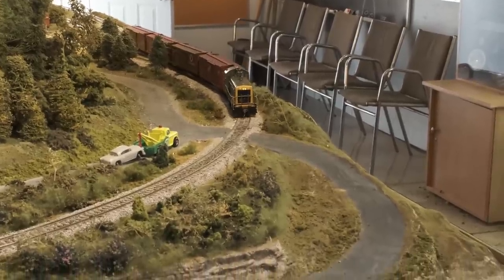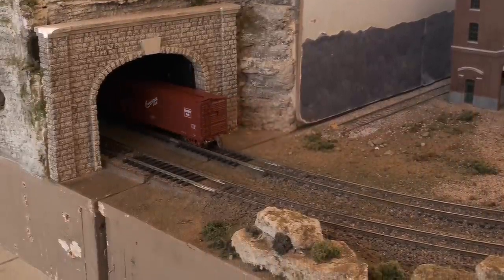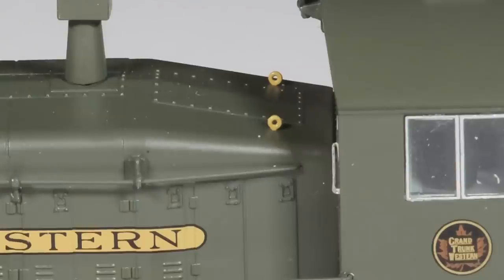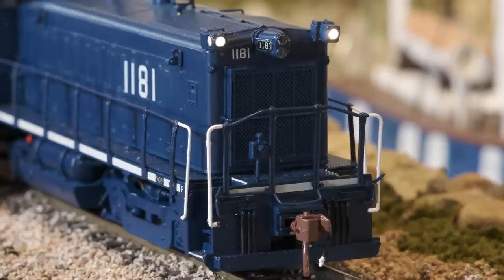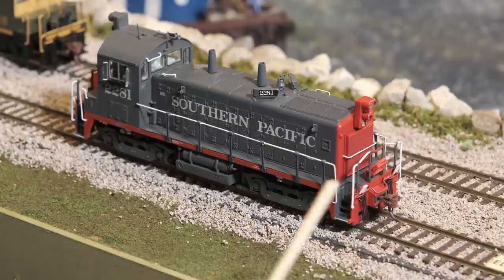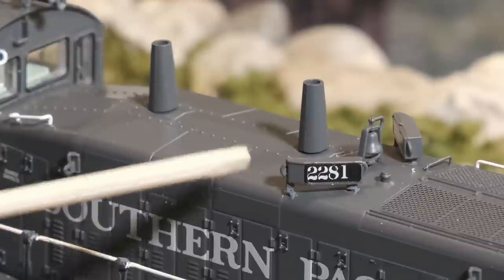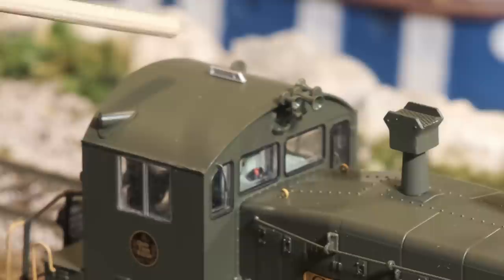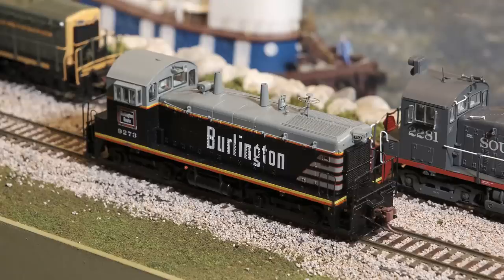The Rapido SW1200 in Action!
In the latest Rapido adventure, Jason brings Jordan and a begrudging Janet to the Nottawasaga Model Railway for a look at our pre-production HO SW1200 models!